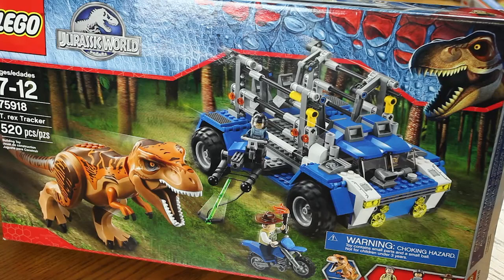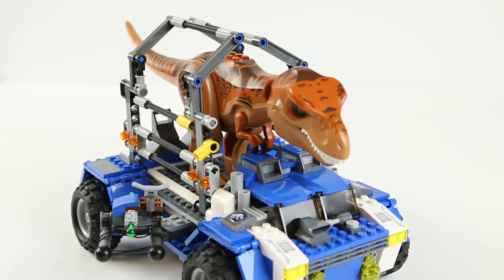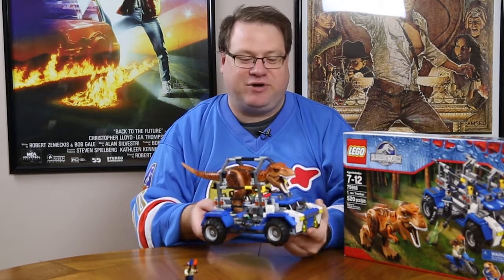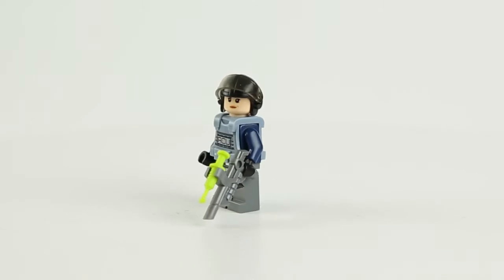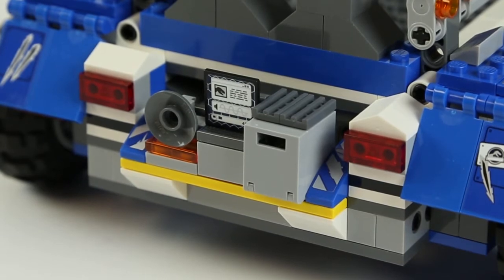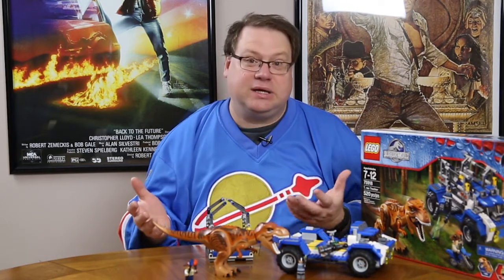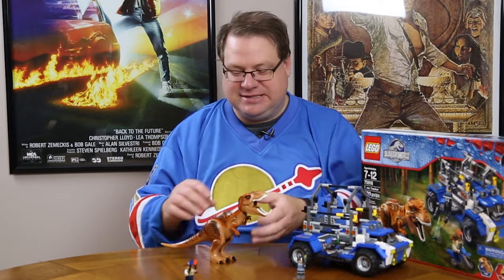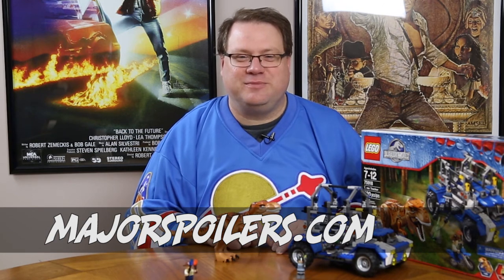Speed Build and Review of LEGO Jurassic World T-Rex Tracker Set #75918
Dinosaur! We need to track down a T-Rex this week, and fortunately LEGO has the Jurassic World T-Rex Tracker set that fits the bill.

LEGO JURASSIC WORLD T-REX TRACKER
Capture the T. rex with the LEGO Jurassic World T. rex Tracker with trap shooter and dyno cage, plus a motorbike and 3 mini figures. Take down the T. rex with the trap shooter! The chase is on! A mighty T. rex has broken loose and it must be captured before it harms anyone. Team up with the ACU troopers in the T. rex Tracker to pursue the ferocious creature. Drive the motorcycle to distract the T. rex, swerving clear of its powerful jaws. Meanwhile, lay out the dyno cage as a trap and prepare to fire the mobile research module's harpoon-style trap shooter. You've only got one shot to take down the beast, so make it count! Includes 3 mini figures with assorted weapons and accessories: an ACU trooper, Hoskins and a vet. T. rex Tracker features an opening cockpit for a mini figure, wheels with rubber tires, dinosaur cage and a harpoon-style trap shooter. T. rex features posable arms, legs, neck and snapping jaws. Motorbike also included. Weapons include the vet's shock rod and the ACU troopers' tranquilizer gun. Accessory elements include the vet's torch with flame and Hoskins' briefcase

If you like what we do, please consider supporting our work by becoming a Major Spoilers VIP Thank you in advance!